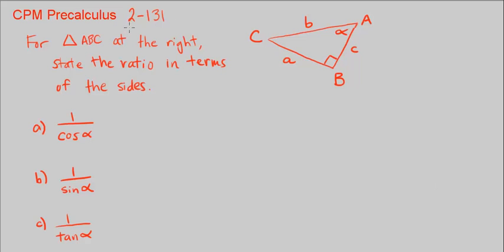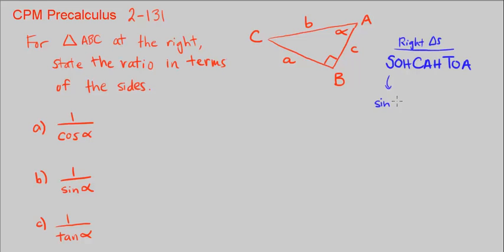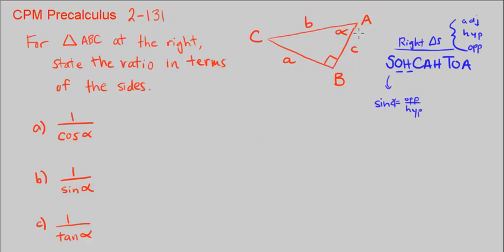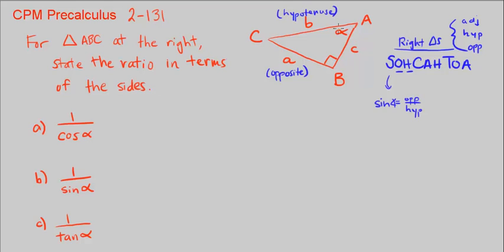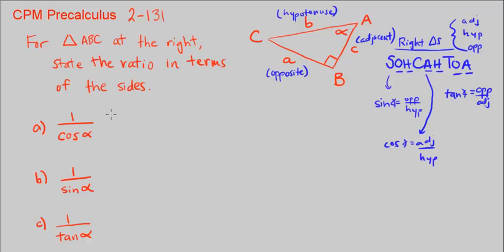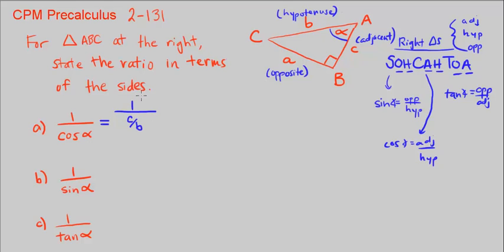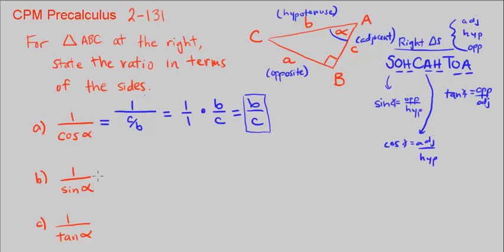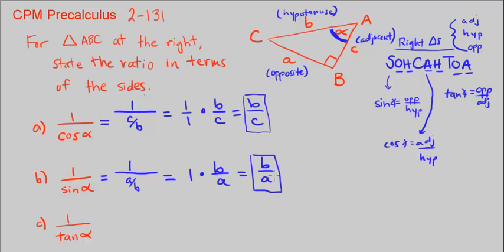CPM Precalculus 2-131 - SOH-CAH-TOA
SOH-CAH-TOA